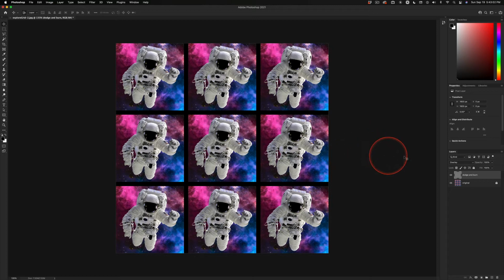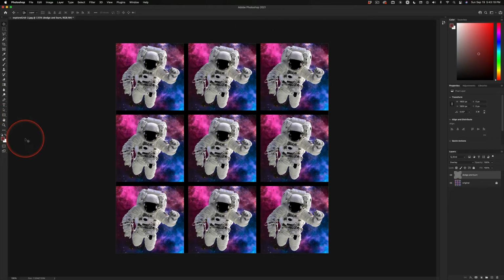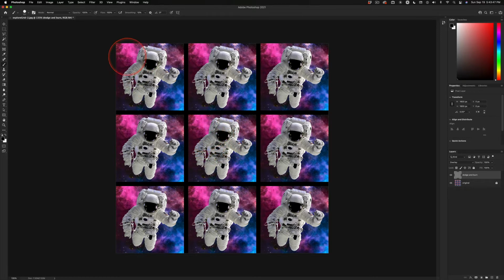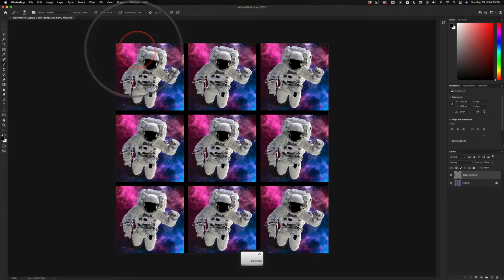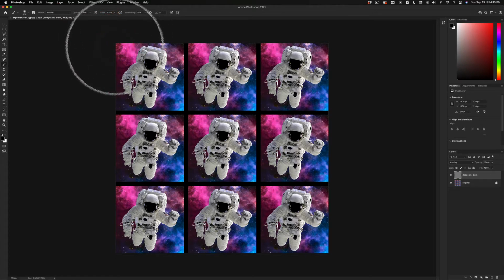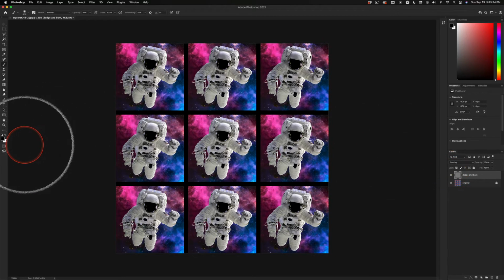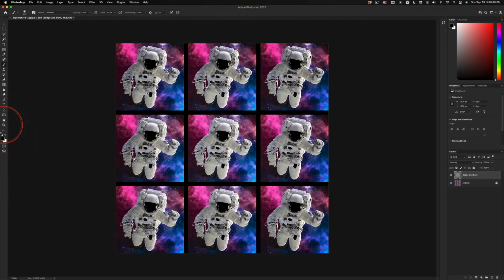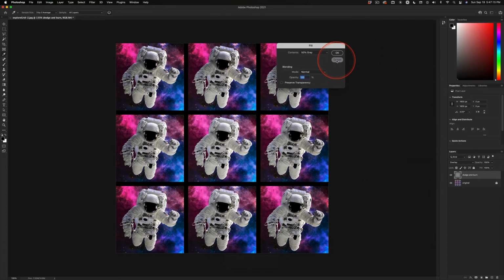Dodge and Burn Layer Part IV